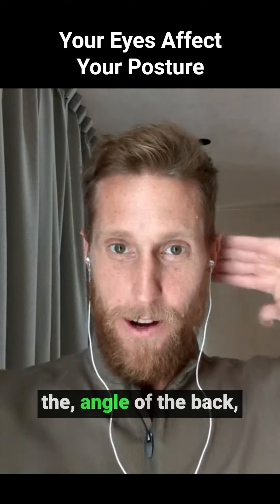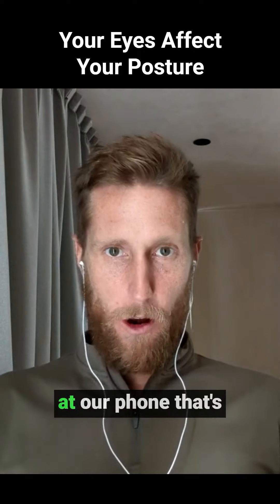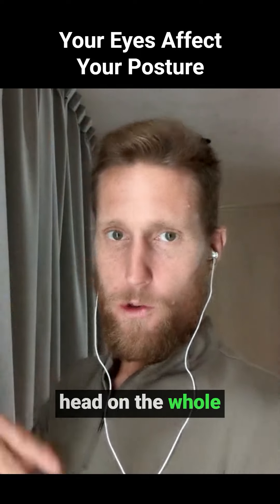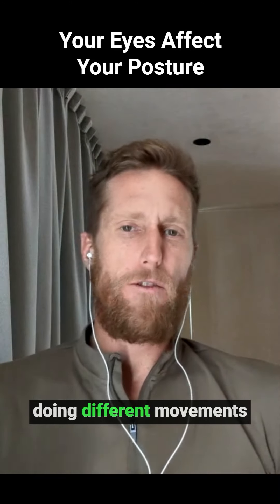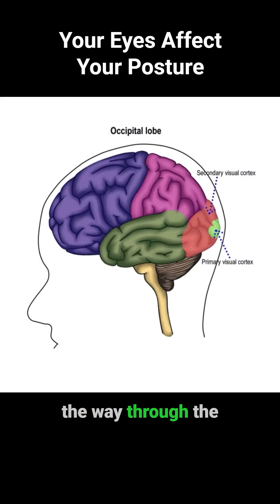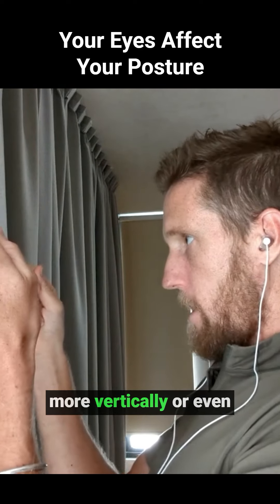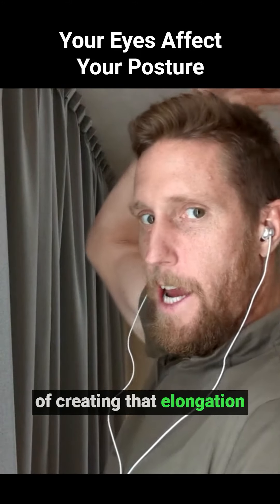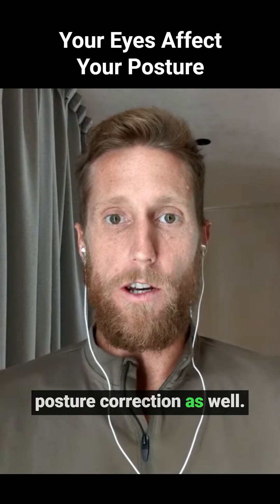Your Eyes Affect Your Posture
📱 Hold your phone differently, improve your posture!✅ Did you know that holding your phone more vertically and raising your eyes can enhance posture correction? Learn how this simple adjustment can create elongation, relieve pain, and promote better posture in both static postures and dynamic movements. Dive into our composition for the details!